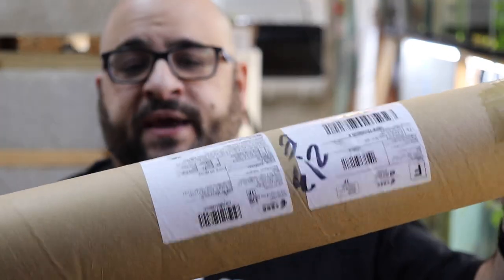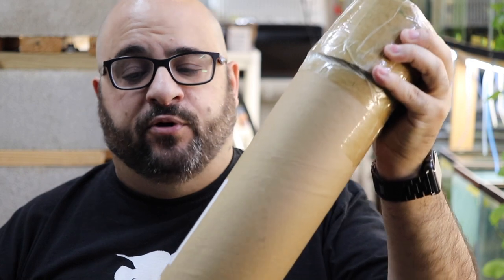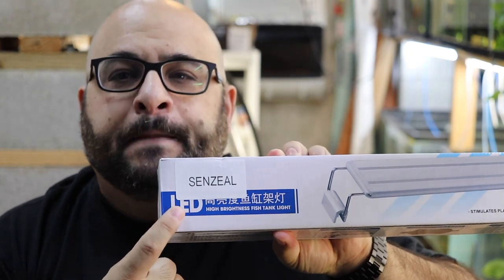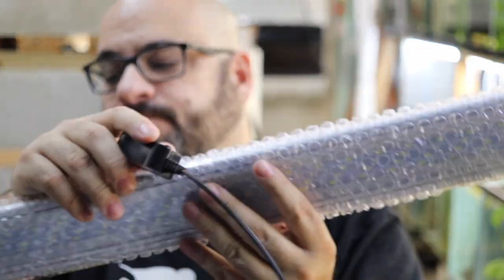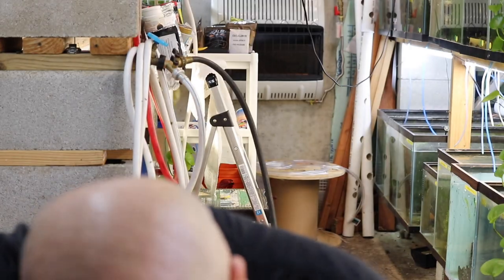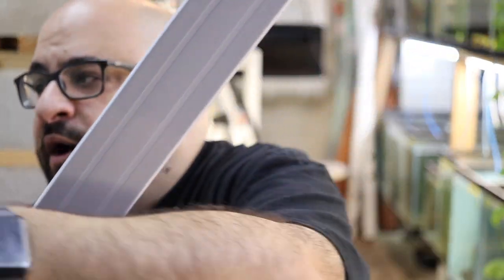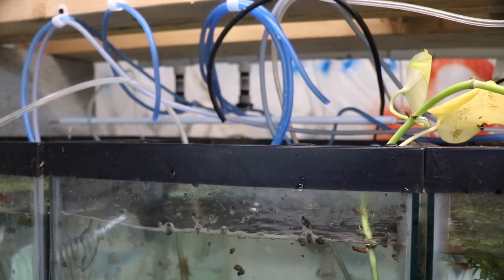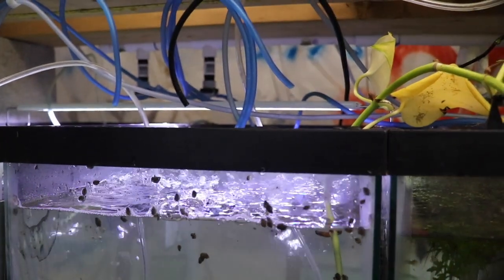Cheap China LED Aquarium Light Review! Is it JUNK?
Cheap China LED Aquarium Light Review!
Well they wanted me to review this LED Aquarium Plant Light.
Do you think I liked doing this China Light Review?
Check out how it works and if I like it.

Seachem Prime

Seachem Safe

Ich X